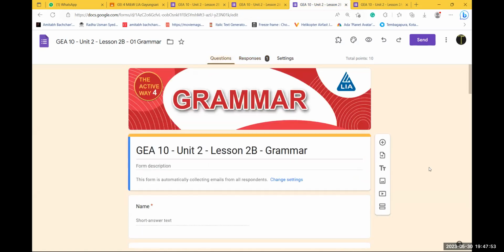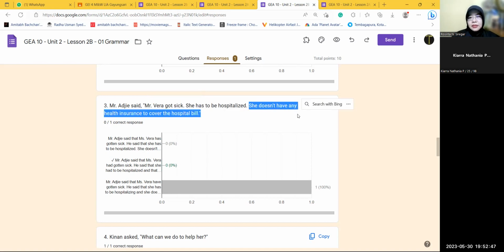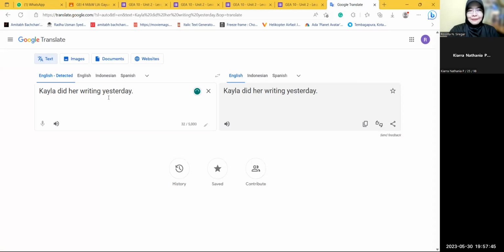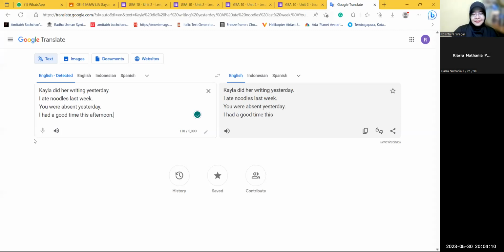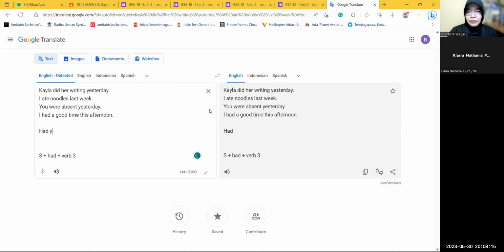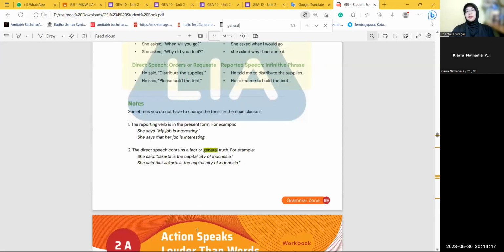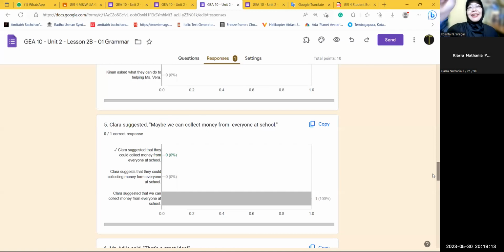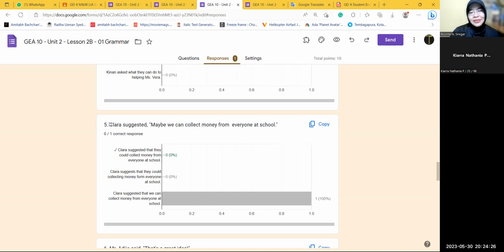GEI 4 M&W 22023 Session 12